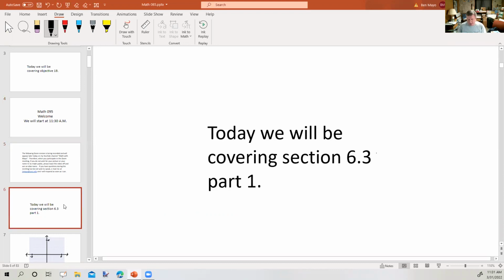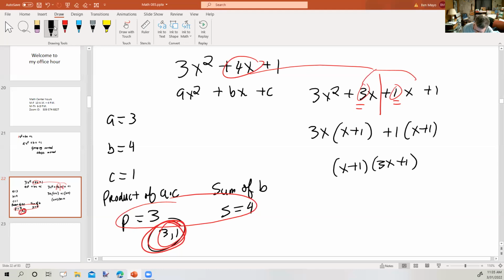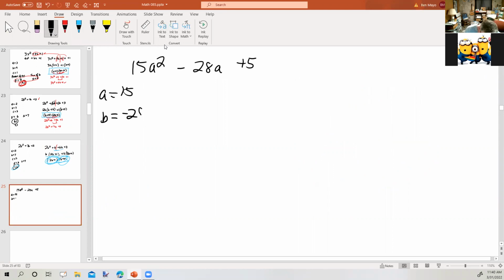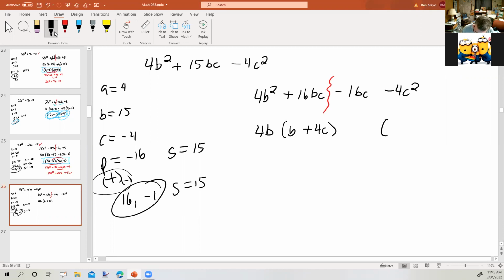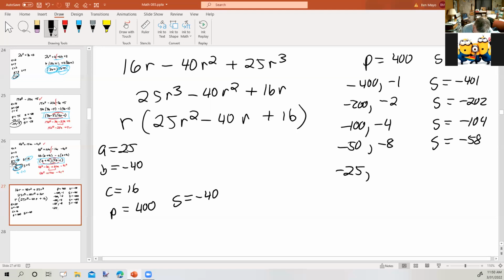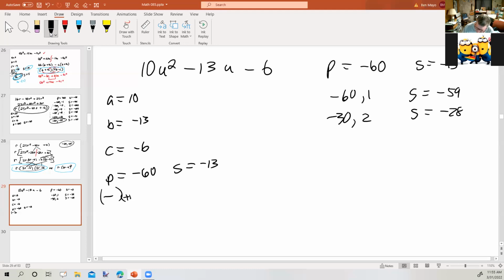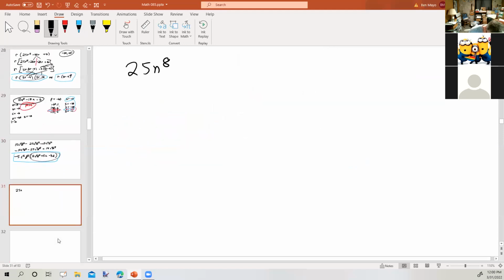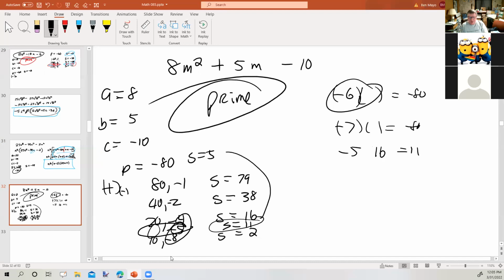Math 095 Spring 2022 Section 6.3 Part 1 (Factoring by Grouping)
Factoring ax^2 + bx + c    using Factoring by Grouping